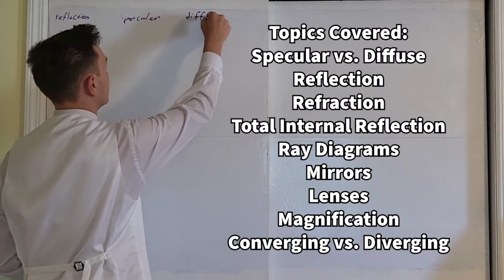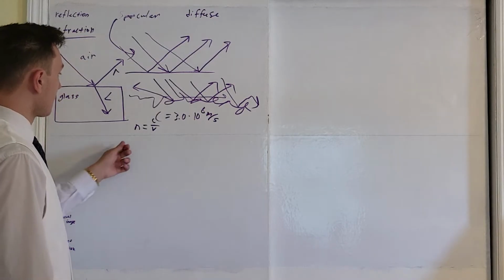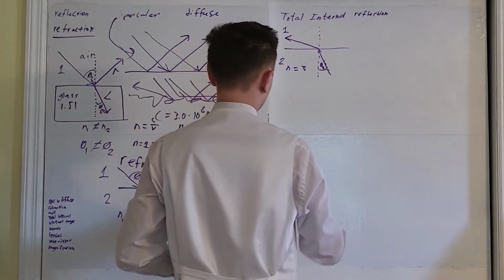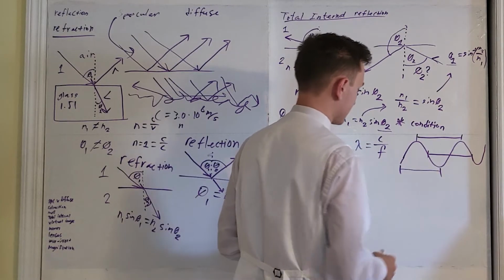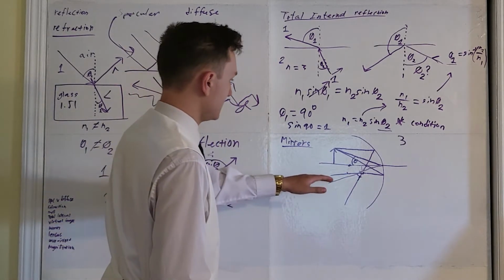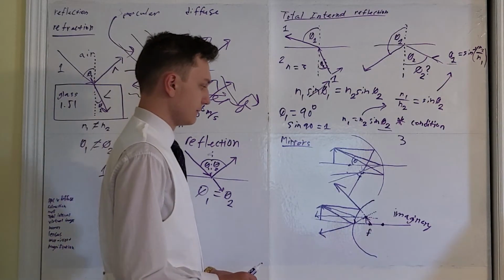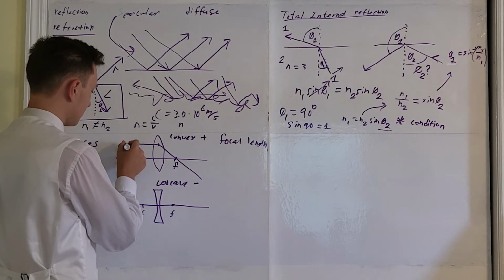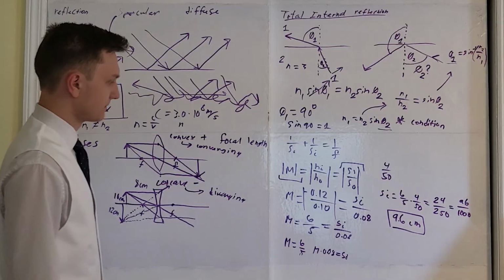AP Physics 2 Unit 5 Review - Optics & Light - Reflection & Refraction - Ray Diagram - Mirror & Lense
* * This is the 10/10 AP Physics 2 Review Book I used to get all of my 5's

Before you watch this video all about Unit 5 of AP Physics 2 Geometric Optics, make sure you actually pass an algebra class. I will be available in my discord server whenever you guys need extra help with AP Physics 1 or AP Physics 2 or any other AP exam for that matter. I took them all. If you need AP practice questions, study guides, private tutoring, or anything else, we can work something out. Never be afraid to message me or reach out to my fantastic community on Discord.

We are going to cover topics like Light rays, Raytracing, Reflection, Refraction, Specular vs. Diffuse, Total Internal Reflection, Critical Angle, Ray diagrams, Mirrors, Lenses, Magnification, converging and diverging lenses and mirrors, and all the Equations you need. So I am going to need you guys to master things like light, index of refraction, snell's law, speed of light, focal length, drawing light rays, and a whole bunch of other intro to physics topics. There is a very good reason that they make you take algebra before physics. This video is packed with examples, clear explanations, and tips to help you succeed in your AP Physics 2 exam.